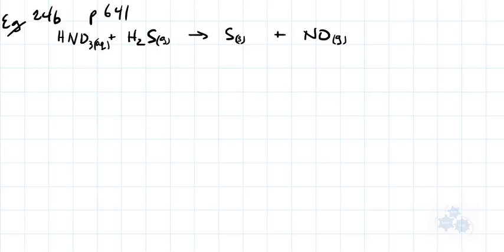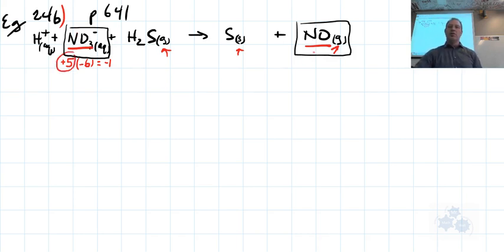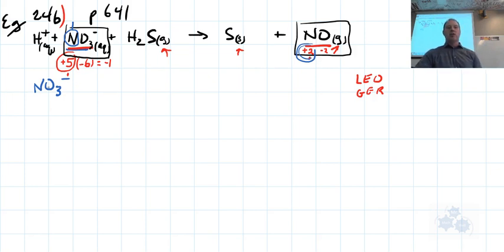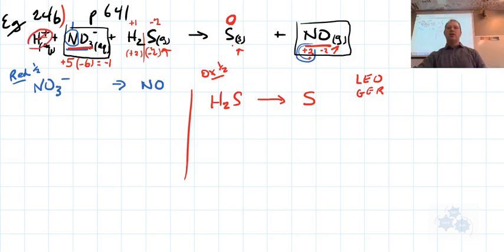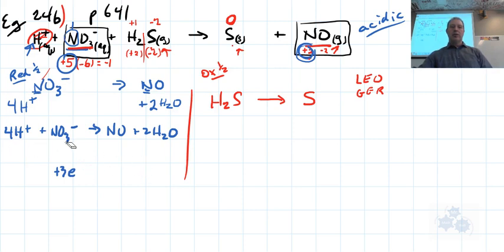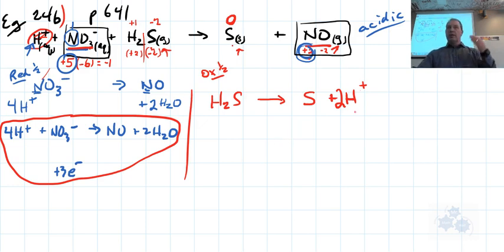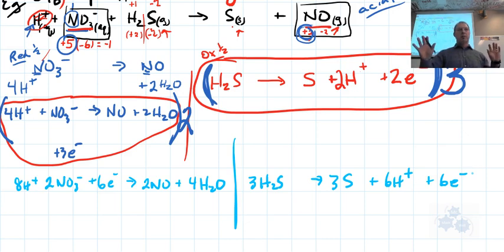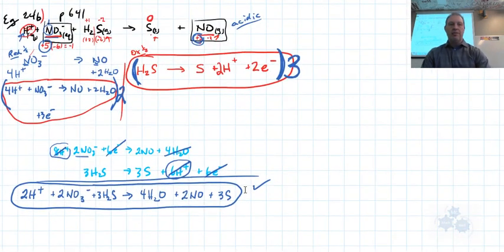Chemistry 30 Balancing RedOx Equations 24b Merrill Text p.641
Half-reaction method of balancing RedOx Chemical Reactions